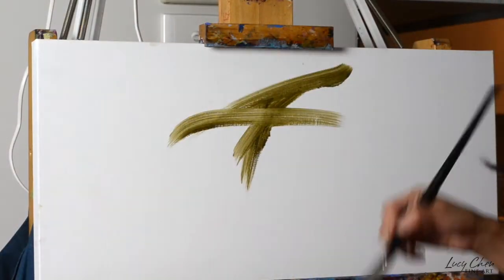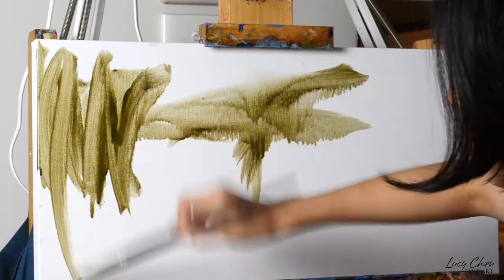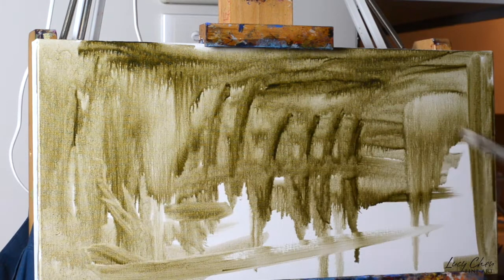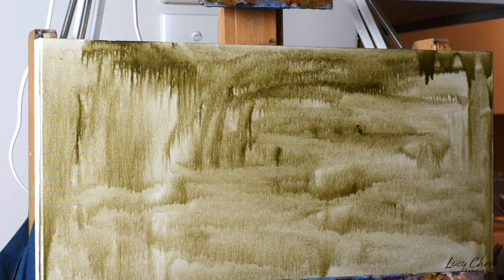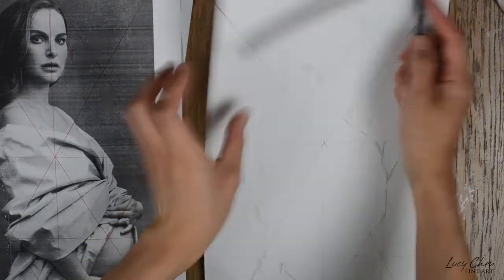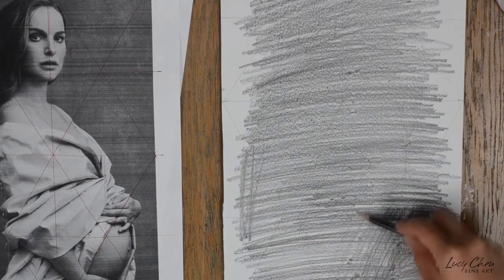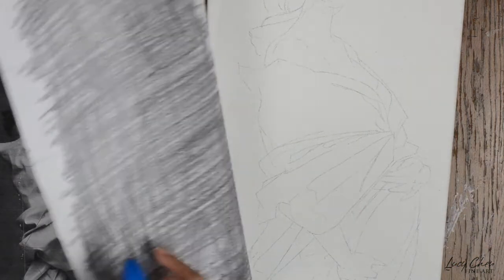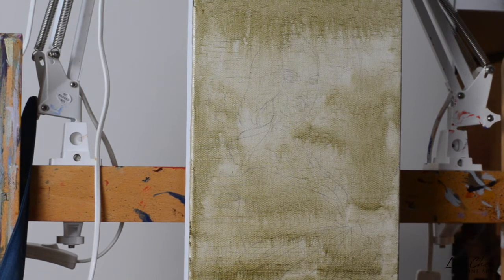Introduction To Oil Painting, part 1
This is part 1 of a three-part Introduction to Oil Painting tutorial series.

In part 1 here, you'll learn:
- What substrates to use,
- How to prepare your substrates,
- How to transfer your image onto the painting surface.